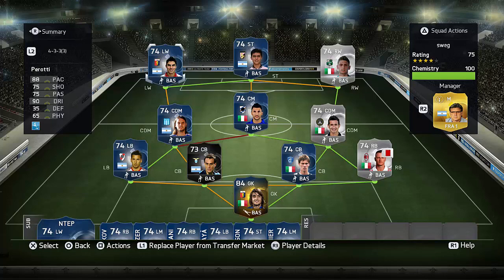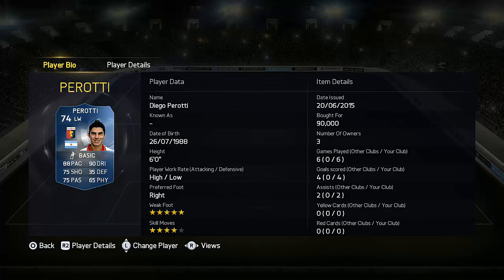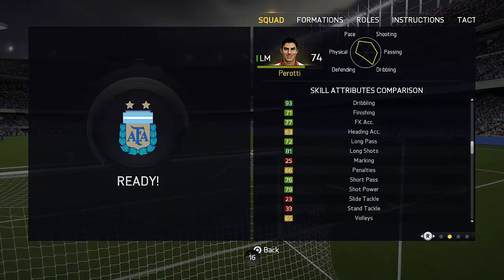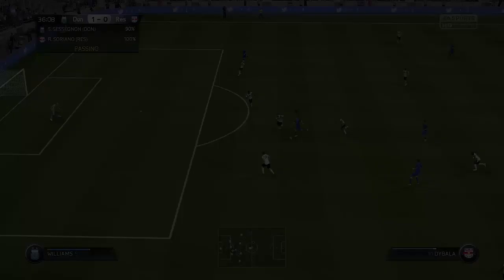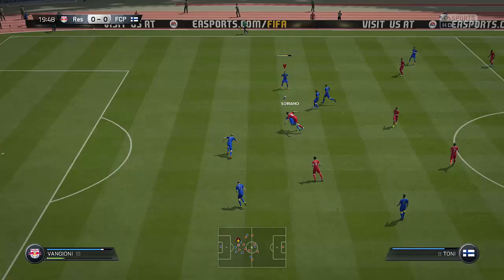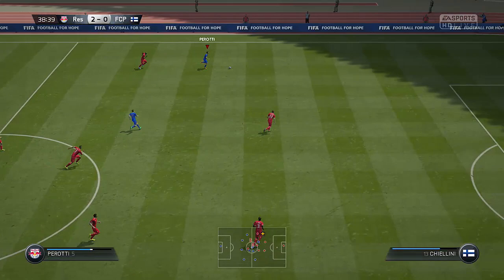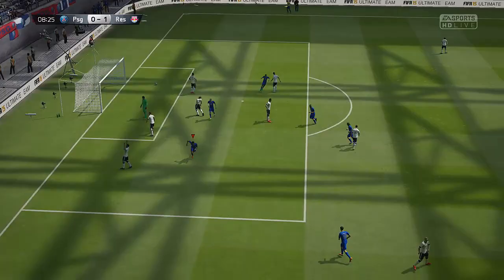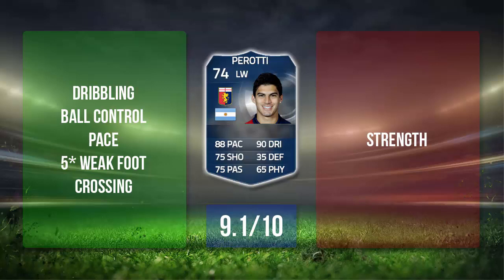Fifa 15 TOTS Perotti Review (74) w/ In Game Stats & Gameplay - Fifa 15 Player Review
FIFA 15 TOTS Perotti Review - FIFA 15 TOTS Perotti Player Review

Diego Perotti is the newest FIFA 15 team of the season card! - Double upload today!